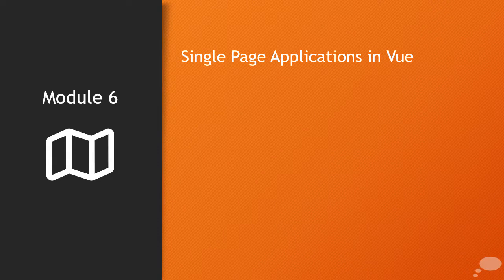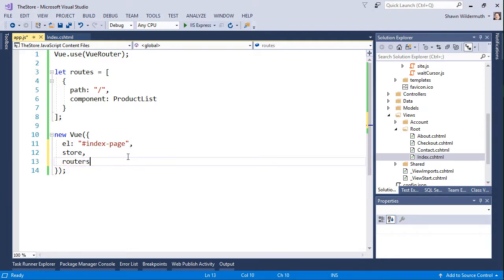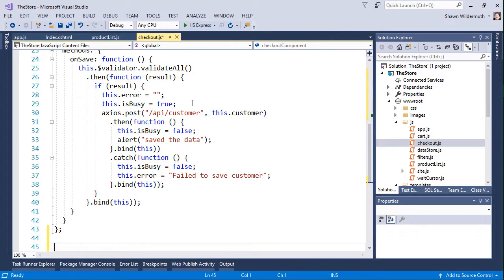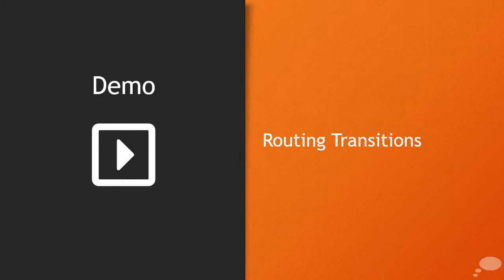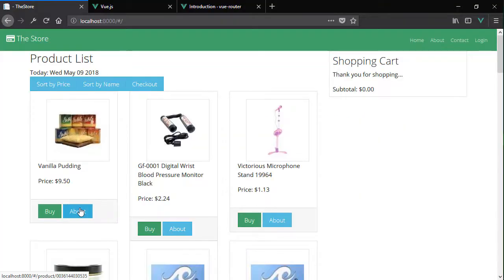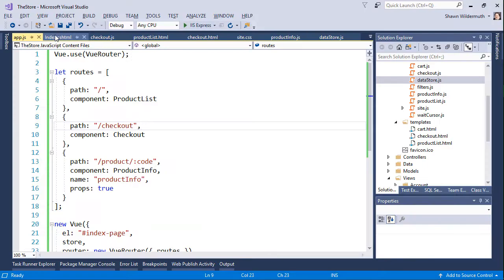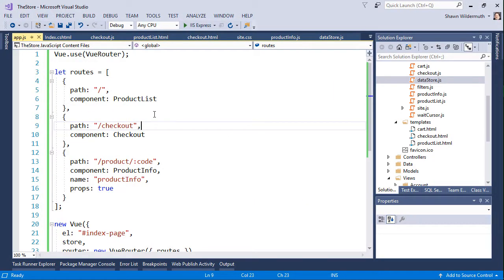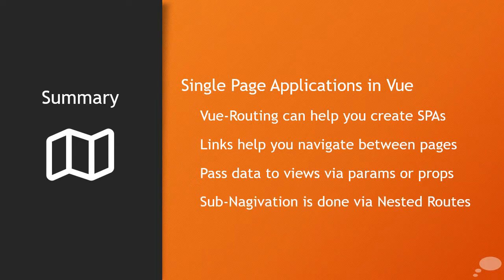Vue.js By Example (7/10): Single Page Applications - Full Course from Wilder Minds